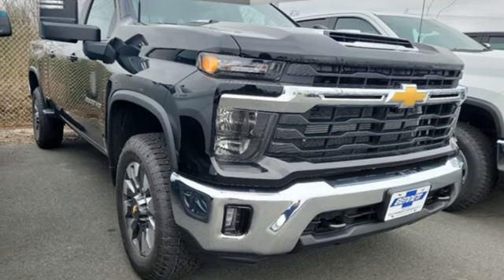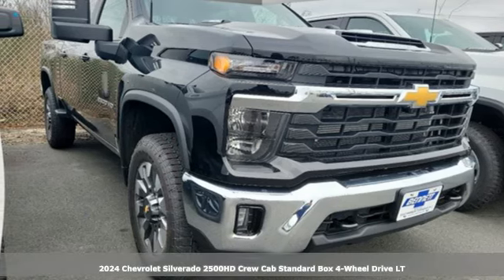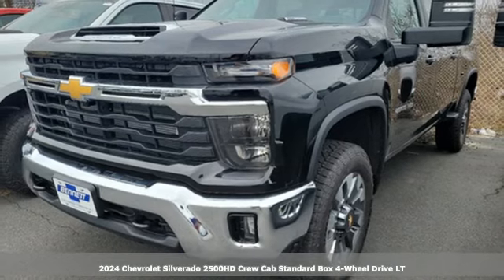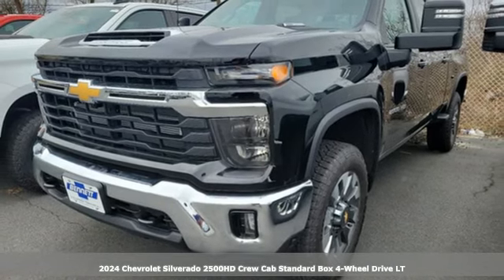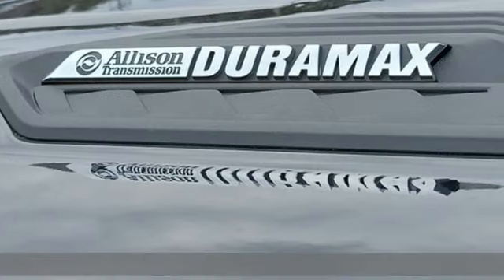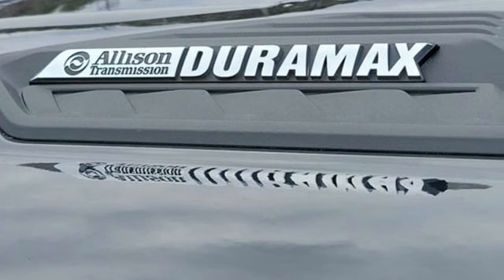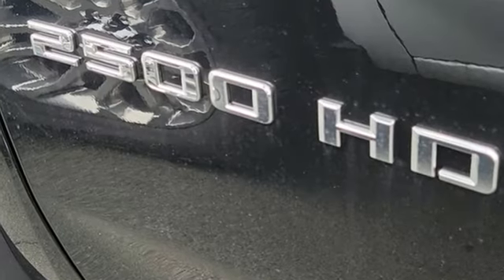2024 Chevrolet Silverado 2500HD Egg Harbor Township,, NJ #240379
Year: 2024
Make: Chevrolet
Model: Silverado 2500HD
Trim: LT
Engine: 8 6.6L
Transmission: Automatic
Color: Black
Interior: Jet Black
Stock #: 240379
VIN: 2GC4YNEY8R1187396

Address:
6721 Black Horse Pike